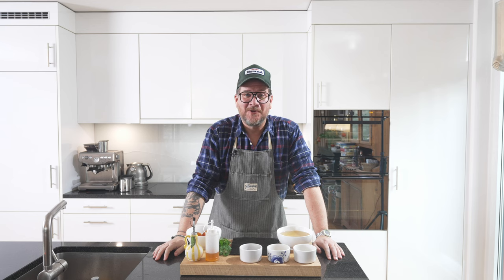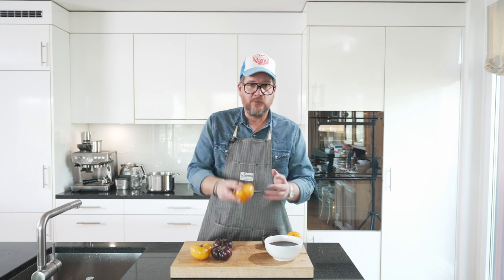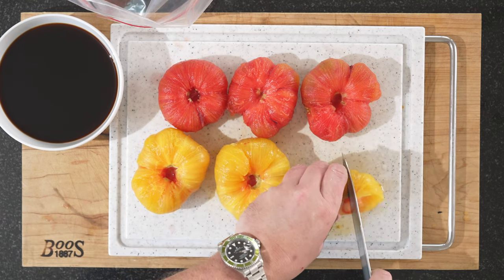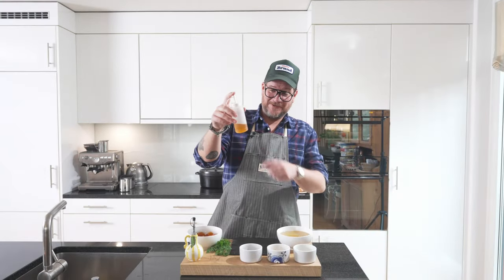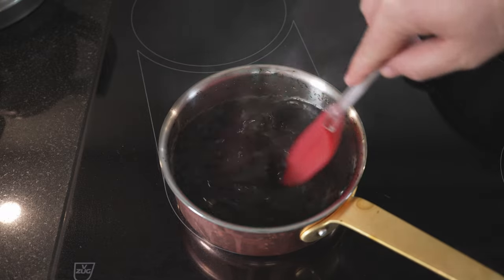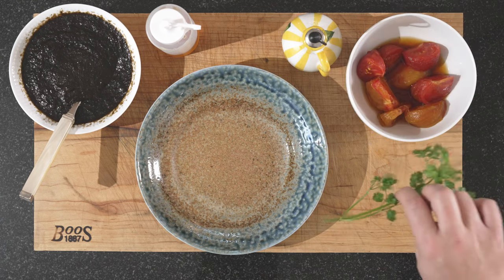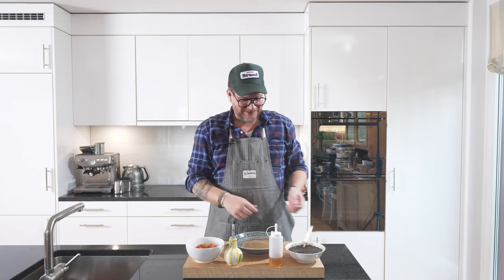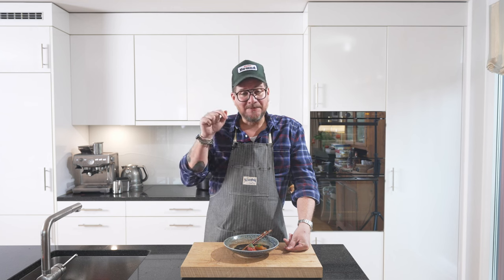Ponzu marinated Tomatoes with Nori Tsukudani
These Ponzu marinated Tomatoes with Nori Tsukudani were a revelation the first time I tried them. Not so much because of the Ponzu marinated Tomatoes, but much kore because of the Nori Tsukudani. Nori Tsukudani is the most potent Umami bomb I have ever tried, and in contrast to Garum and the likes, it actually tastes good. It keeps well in the fridge, a couple of weeks, and it's very versatile in its use. Add it to some rice or to a "Cup of Noodles" and you will have elevated that from average to top level gastronomy. Something you just have to have in your fridge 👍

0:00 Intro
0:54 Ingredients
1:06 Ponzu marinated Tomatoes
4:42 Honey Vinegar Dressing
5:48 Nori Tsukudani
9:24 Plating
11:36 Tasting
13:13 Outro

Ingredients:
Tomatoes
Ponzu
Nori
Dashi
Sake
Soy Sauce
Mirin
Honey
White Balsamic Vinegar
Olive Oil
Chervil